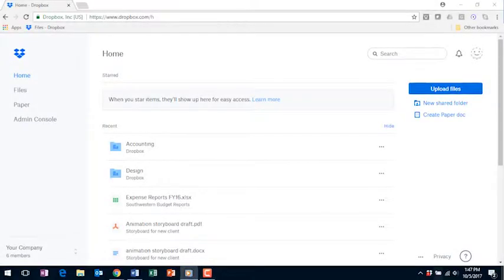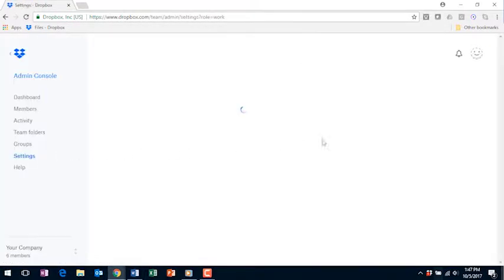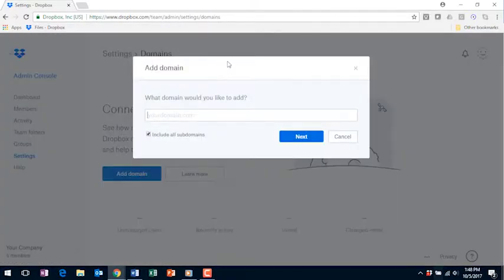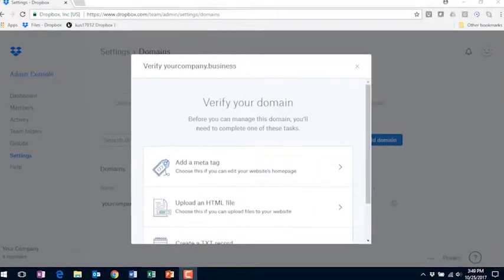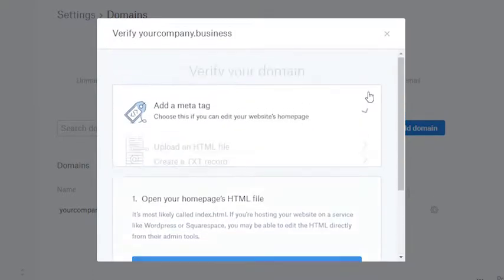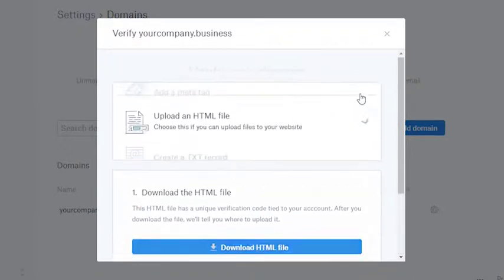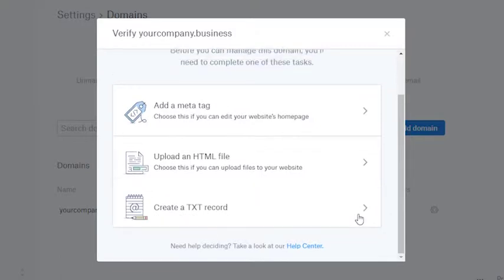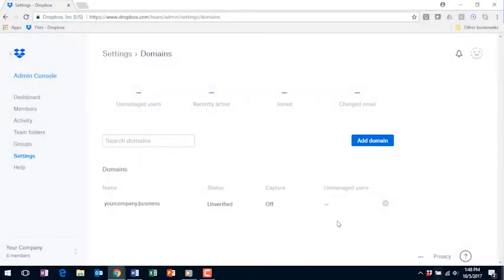How to own your company’s domain name | Dropbox Tutorials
Dropbox Business admins are often tasked with managing their company’s data. In this short video, learn how to address this with domain ownership.